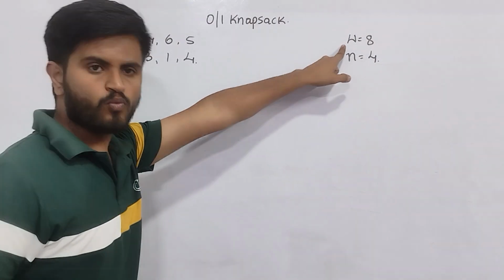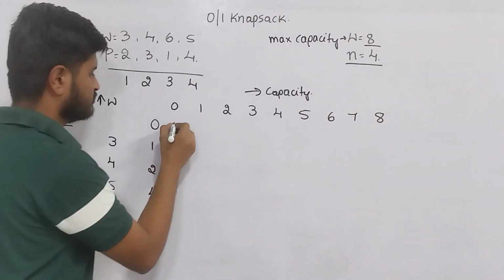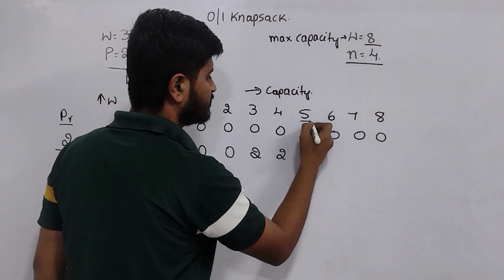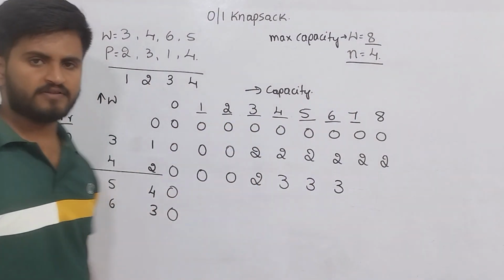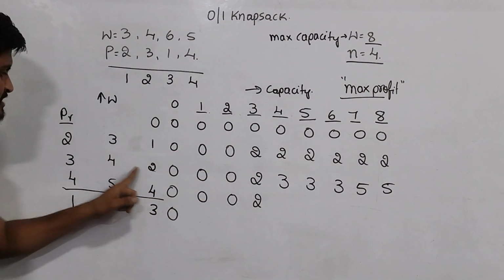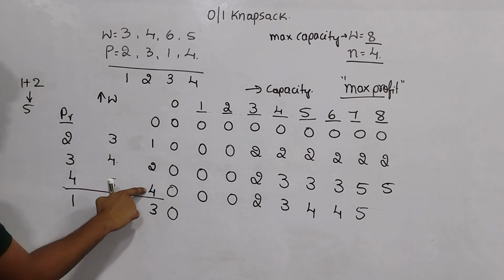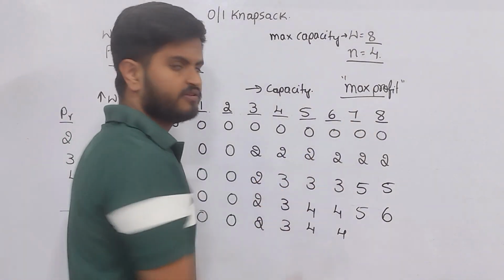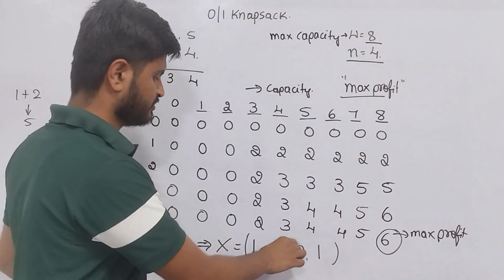0/1 knapsack problem (dynamic programming ) | data structures & Algorithm| All universities